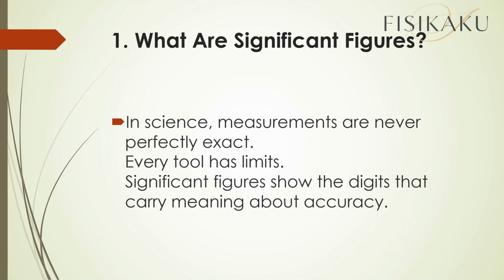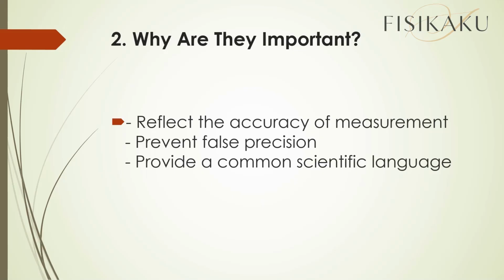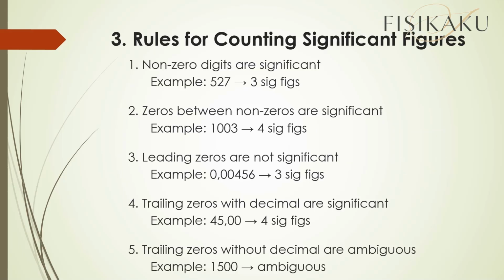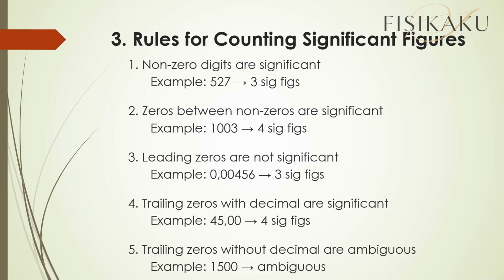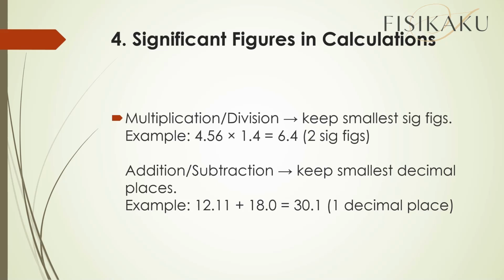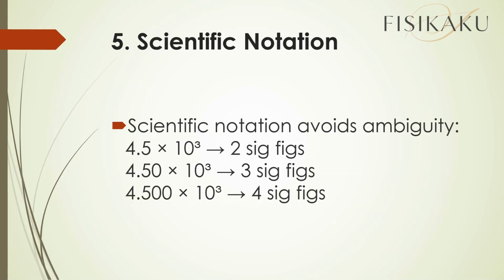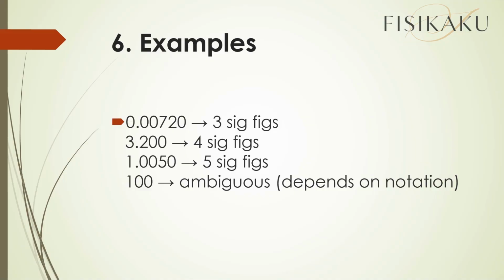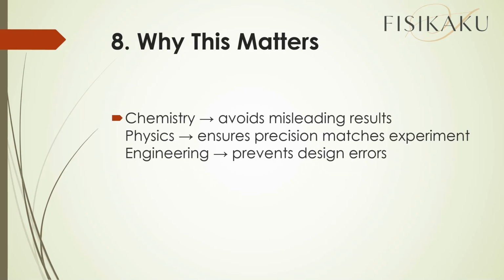Significant Figures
Understanding significant figures is essential in science and mathematics, especially when dealing with measurements and precision. In this video, we break down the concept step by step:

🔹 Why are they important in scientific measurements?
🔹 Rules for identifying significant figures.
🔹 How to round numbers correctly using sig figs.
🔹 Worked examples and practice problems to help you master the topic.

By the end of this lesson, you’ll be able to confidently apply significant figures in physics, chemistry, and mathematics calculations. Perfect for high school, college, or anyone preparing for exams!